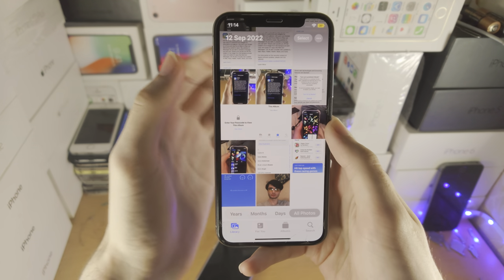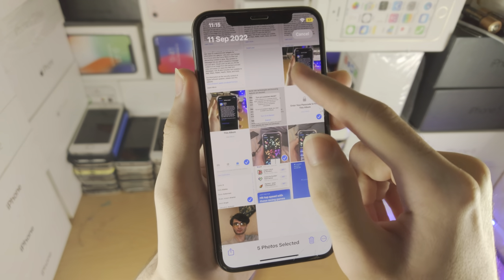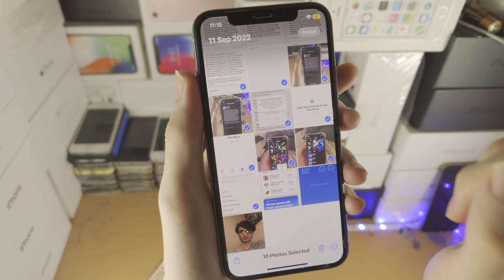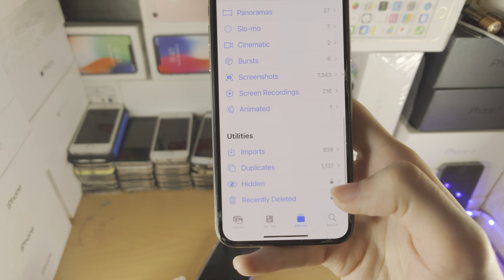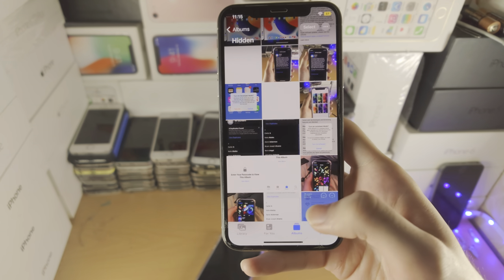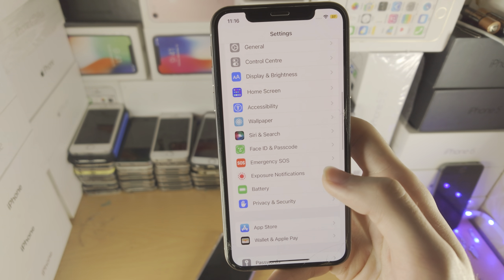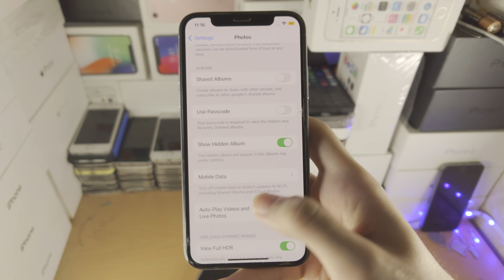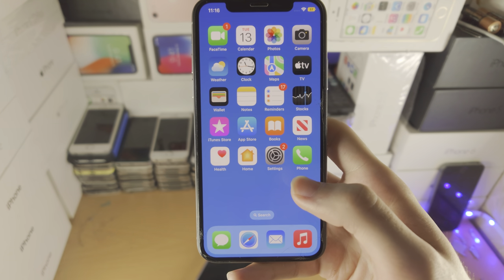How To Add Photos to Hidden Album on iPhone!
Do you own an iPhone and want to add photos to hidden album? If so, this video is for you! I will teach you how to add photos to hidden album on iPhone or iPad in this tutorial. By the end of this guide, any photo or photos which you'd like in the hidden album, will be added there without fail. If you can't follow this guide, please update your iOS software version in the settings.